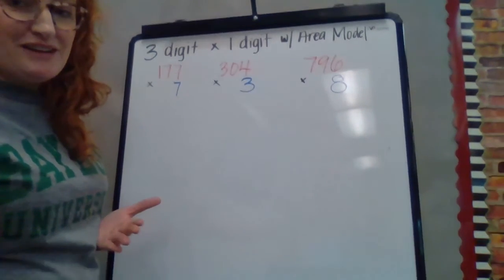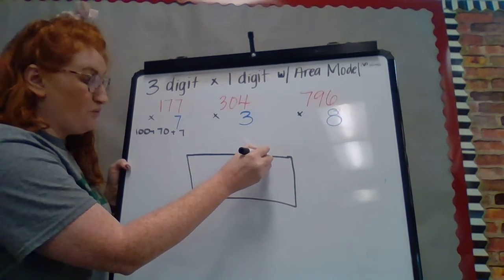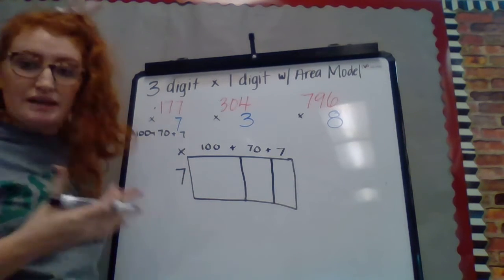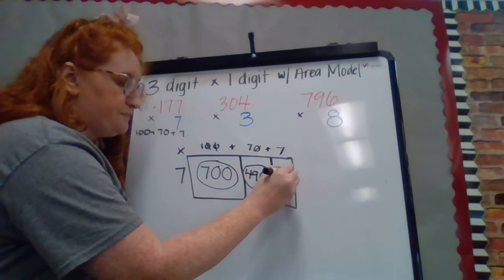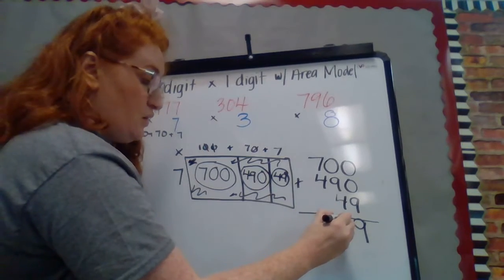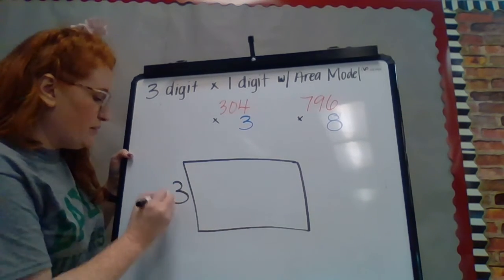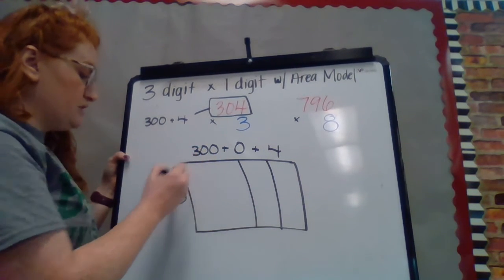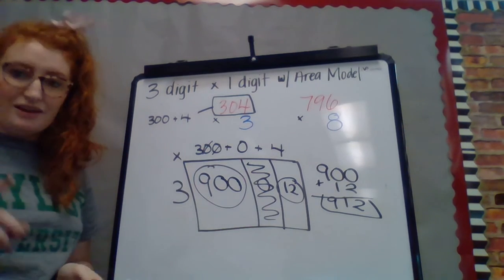3 Digit x 1 Digit Area Model